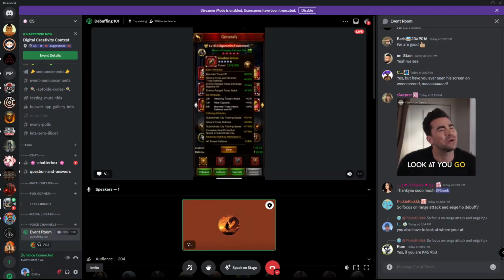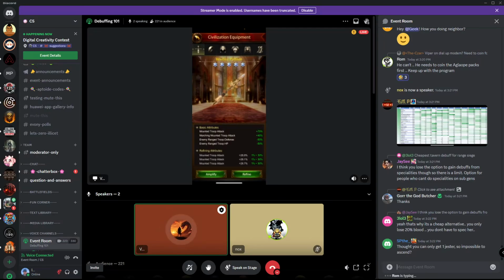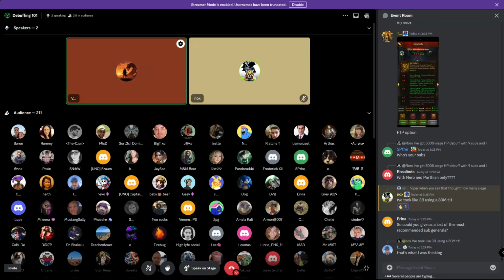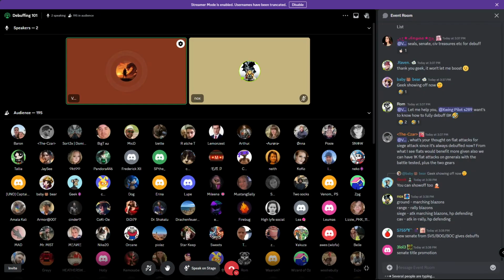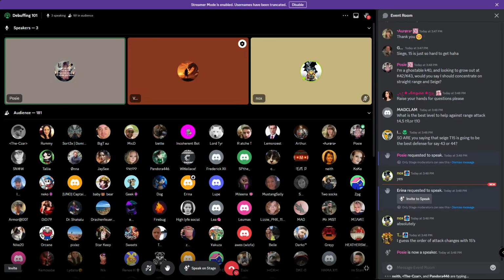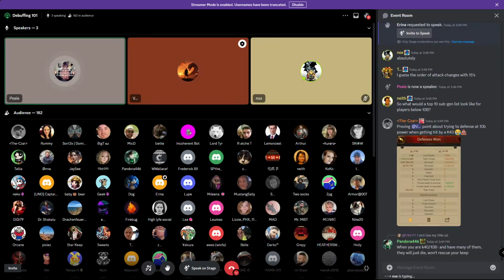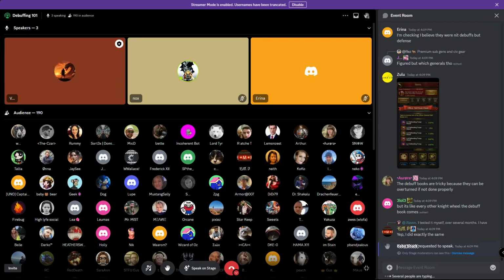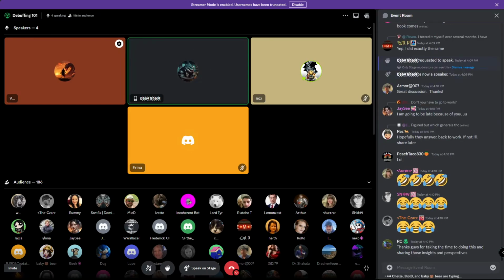Debuff call C5 discord with Viper and NOX 3/24/24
Evony Debuffs